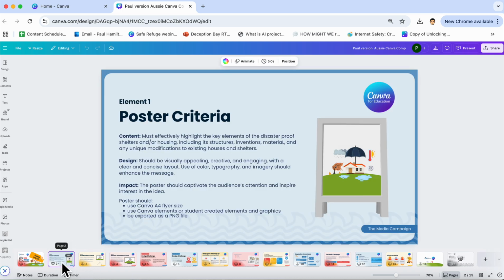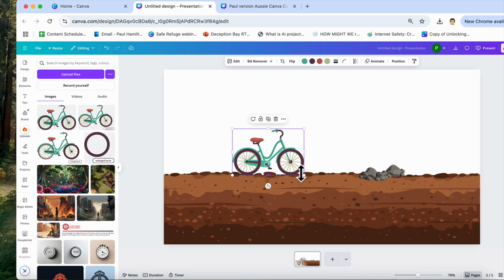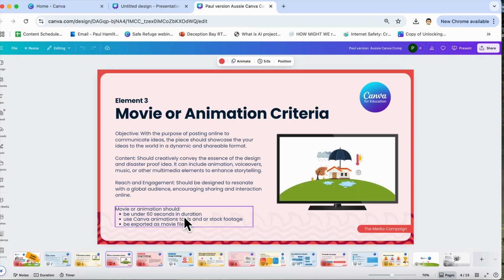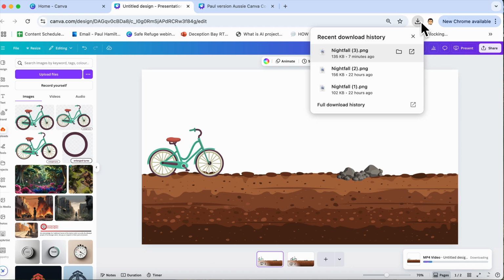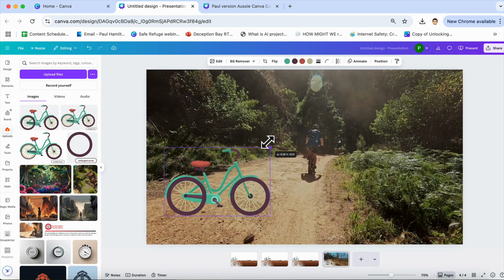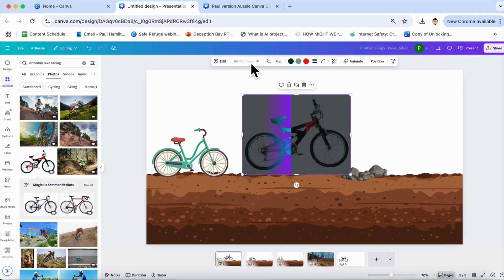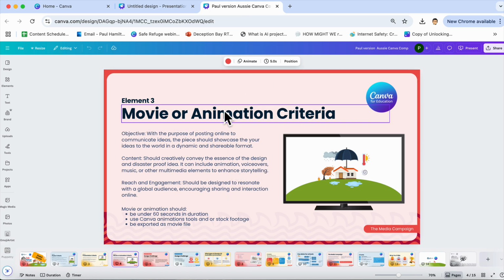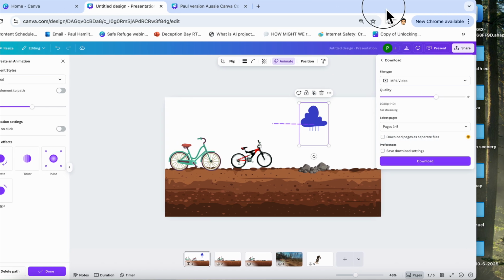Canva student tutorial 3 creating an animation or movie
Paul Hamilton from Using Technology Better takes you through some tips and tricks for designing and creating animations. This is criteria 3 of the Canva rethinking shelter competition.